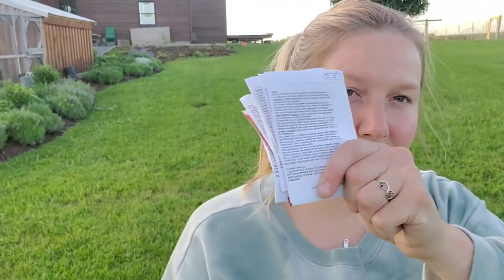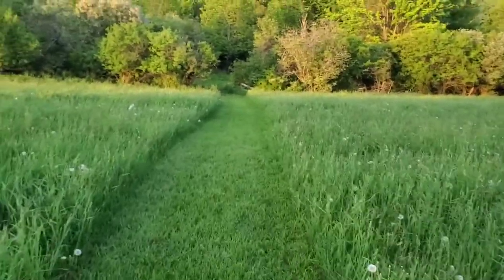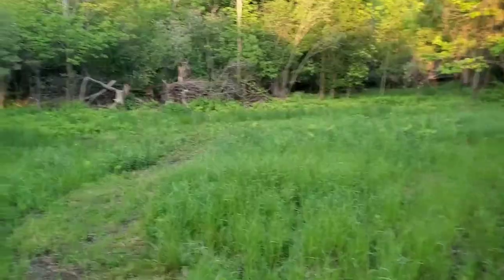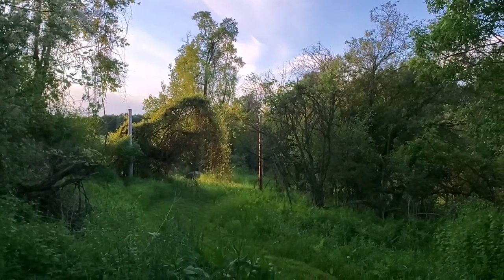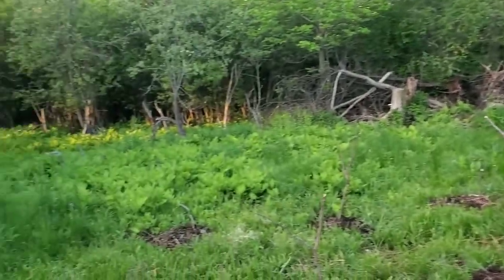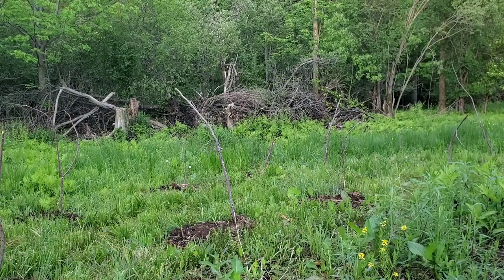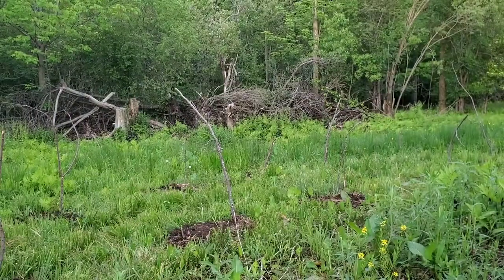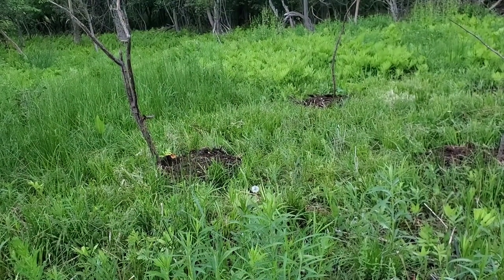Planting the Pumpkin Patch. Future Jack-o-lanterns or likely deer food?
It's finally warm enough to plant my pumpkin seeds! Will planting them on the edge of the woods right in a major deer traffic area turn them into deer food? will I even be able to get them to grow? is the seed to old? Have a little faith with me and see if I am able to grow some jack-o-lanterns for my family!